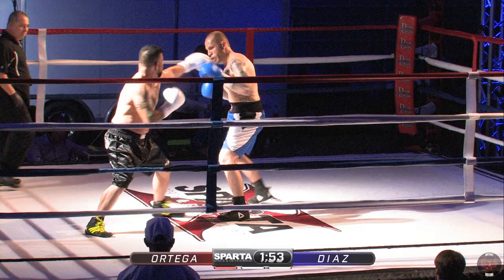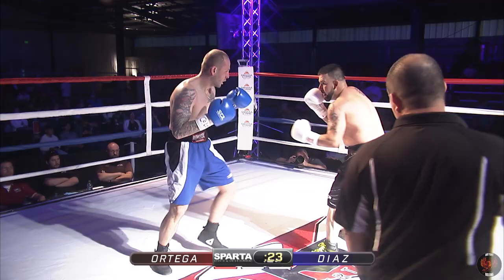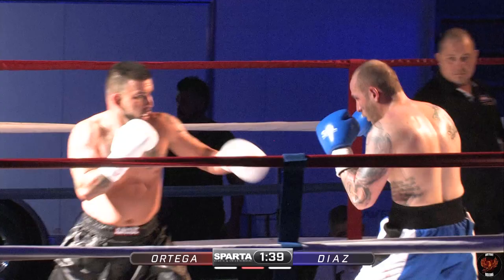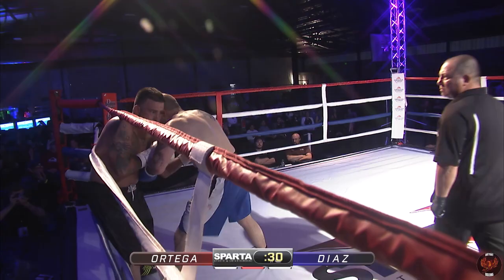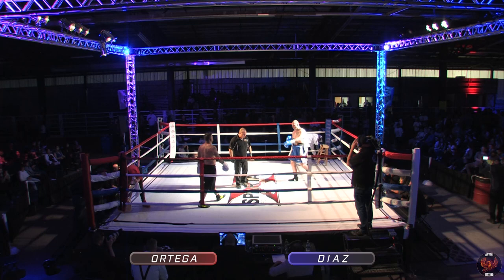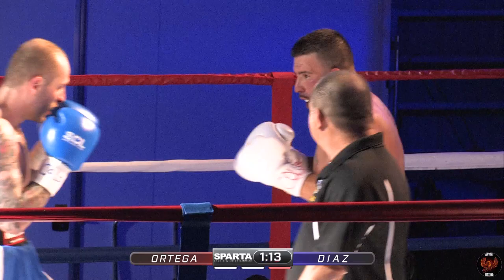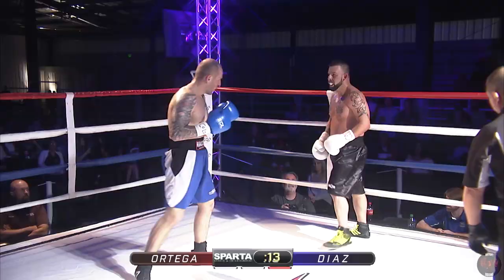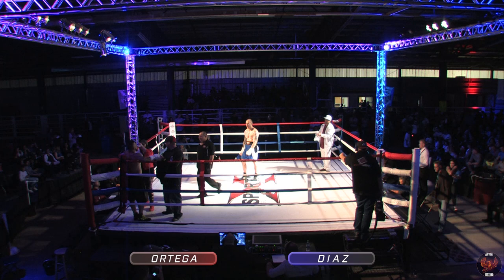SPARTA & ATB present FIGHT NIGHT: Jude Ortega v Daniel Diaz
Elimination 170 lbs Boxing:  Jude Ortega v Daniel Diaz

3 Rounds

Sparta Sports and Entertainment and Airtight Boxing present Fight Night at the Jefferson County Fairgrounds Arena in Golden, CO on May 18, 2019.

for upcoming event info and tickets.  Follow/Like us @Sparta Sports and Entertainment/@SpartaCombatLeague on Facebook, Instagram, Twitter, and Snap Chat.

Make sure to check out Airtight Boxing's upcoming events @AirtightBoxing303 on Facebook.